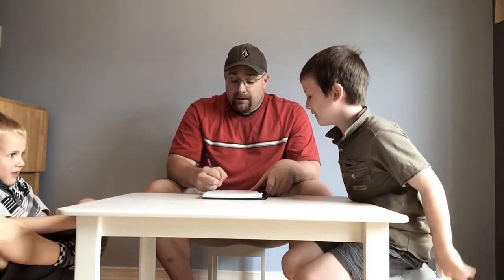"ROBOT ATTACK" Episode 1 - Preproduction Meeting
The meeting that started it all. The production team sits down to work out the finer points of their short film.